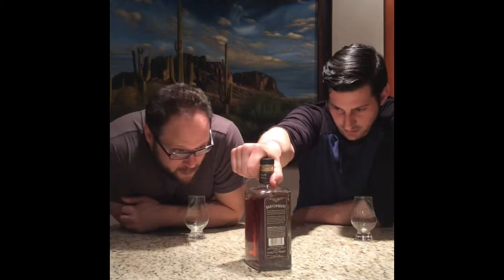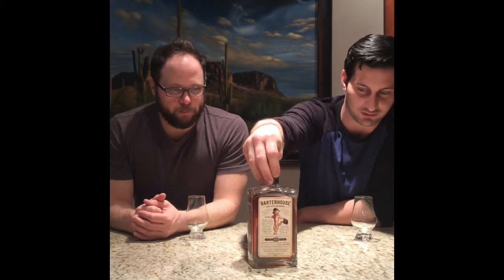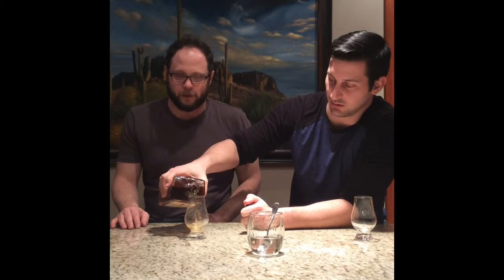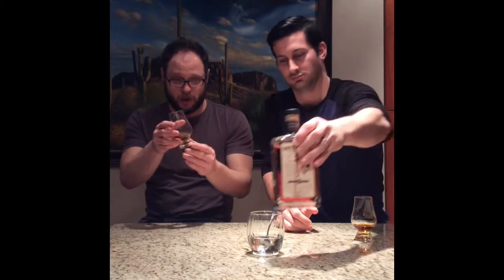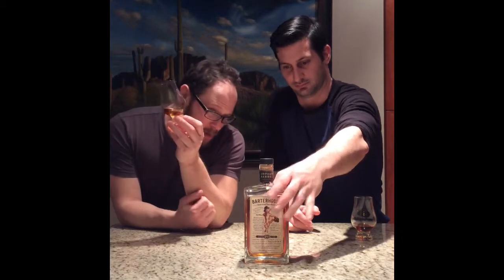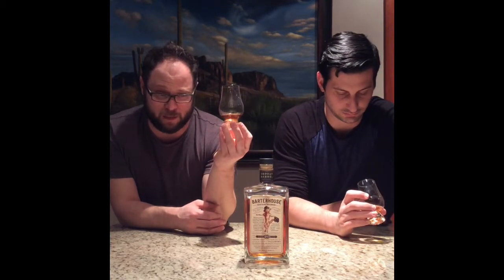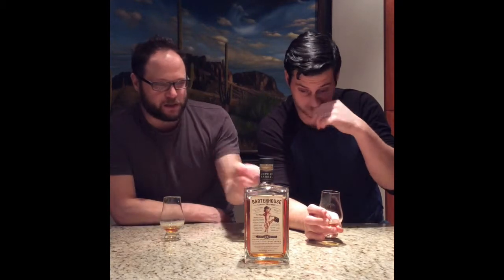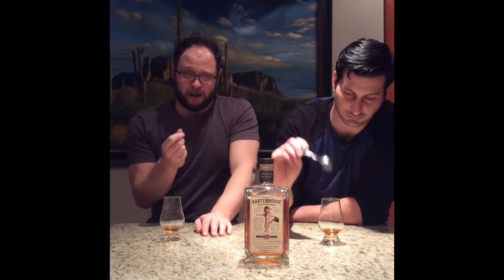Orphan Barrel Barterhouse Bourbon Review